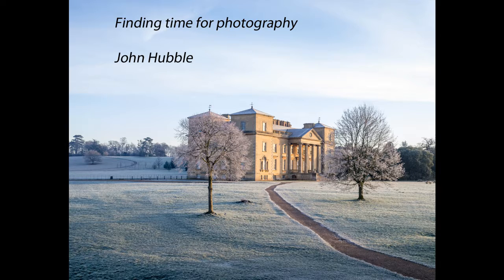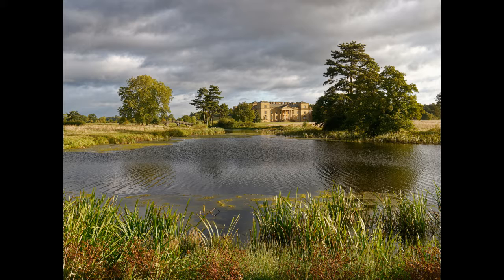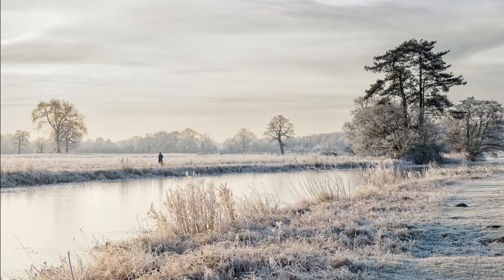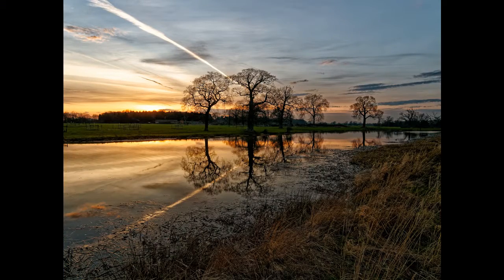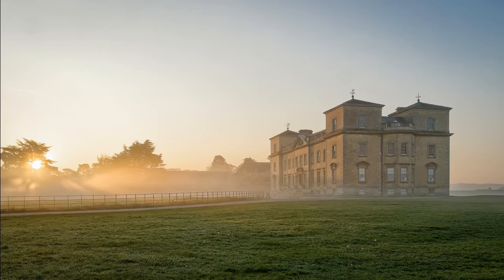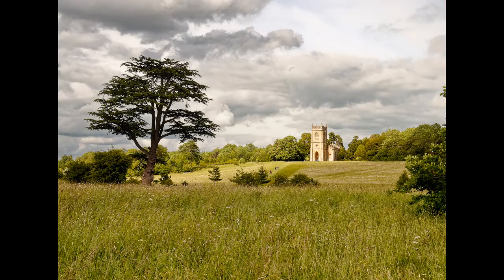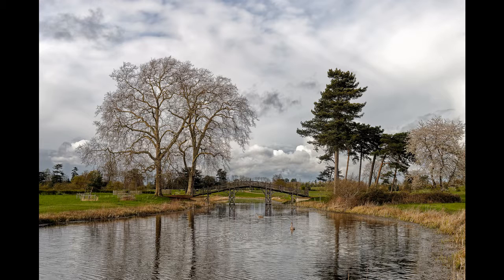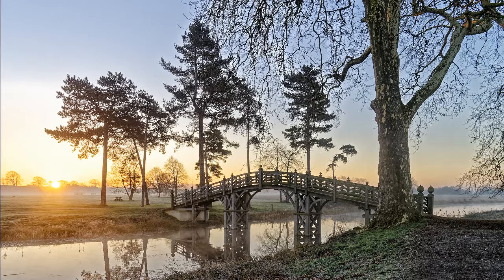Making time for photography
In a busy life it can be difficult to find time to devote to photography.  This can be compounded by a feeling that pictures have no value unless they are captured at the highest quality achievable.   In this video I present images captured on my daily dog walks using a pocketable camera and hopefully show that such photography can be a worthwhile activity.